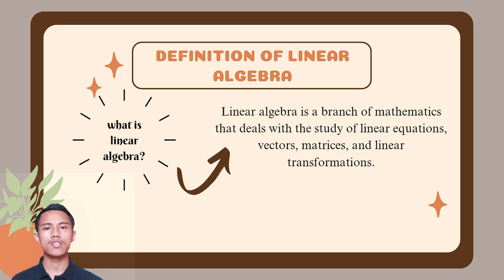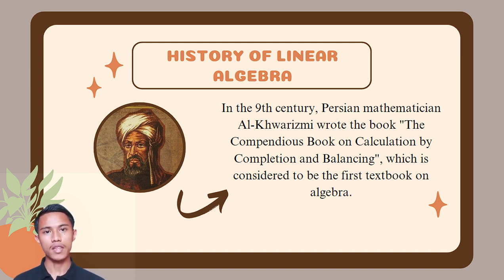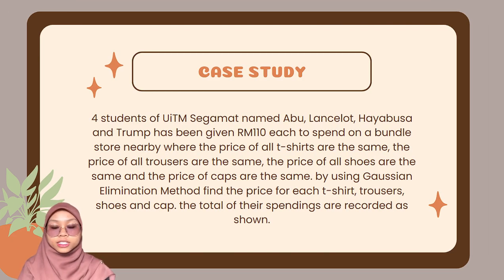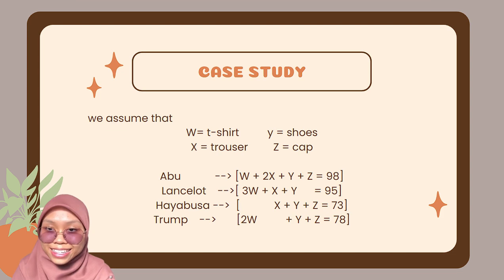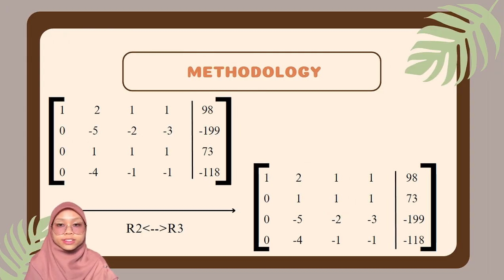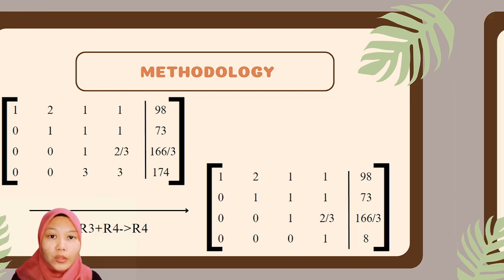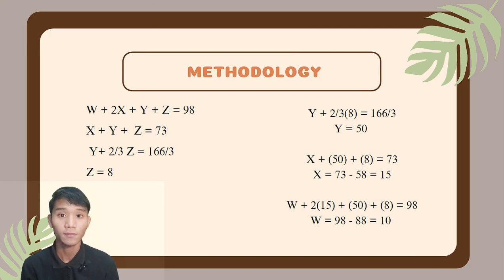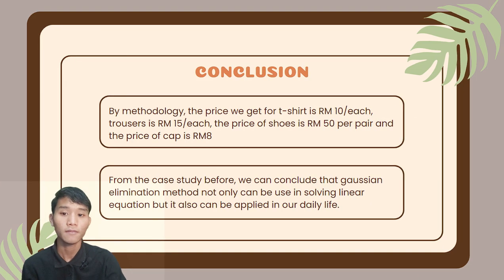MAT263 Group Presentation (Gaussian Elimination Method)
Hi, we're CS143 Science Mathematics students from UiTM Johor, Segamat Campus. Hundreds of appreciation for those who support.